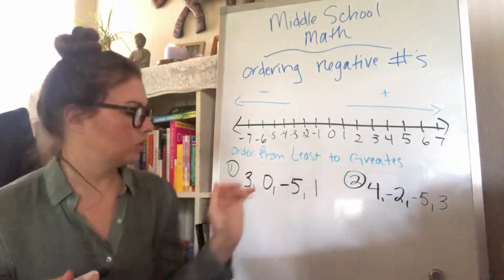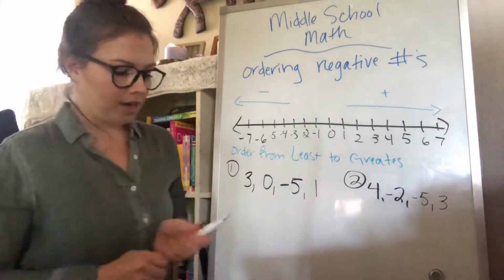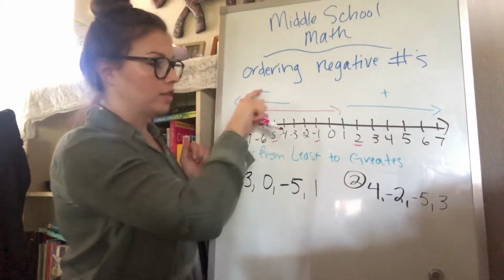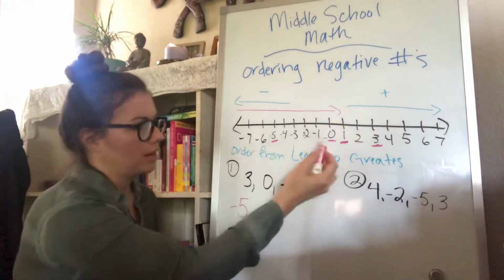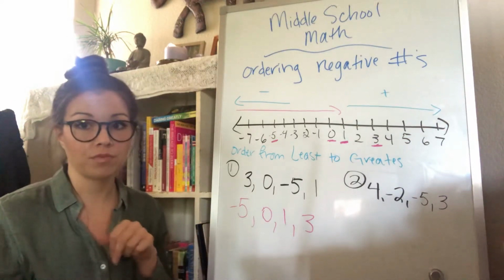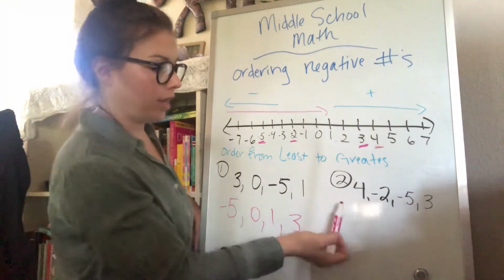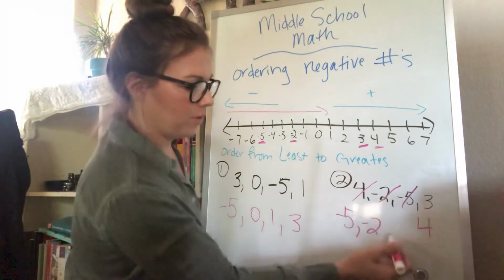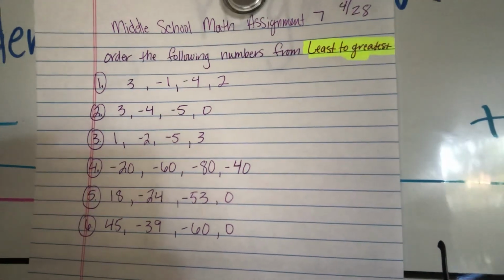Middle school math week 4 video 1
Ordering negative numbers